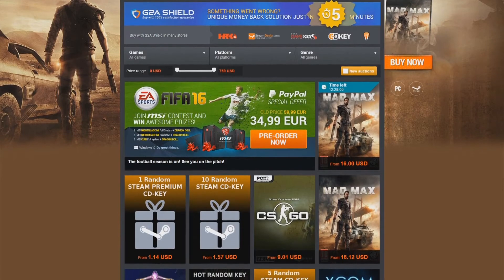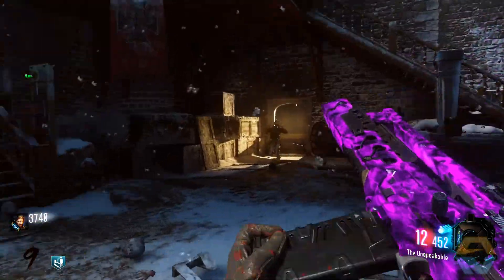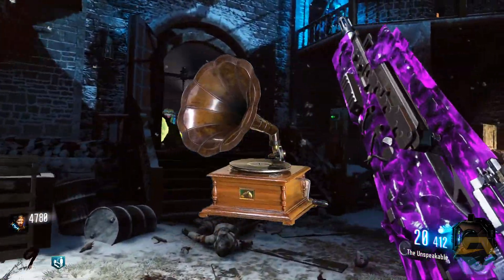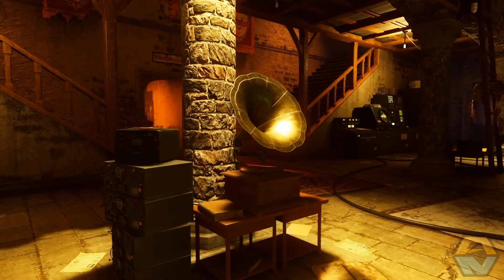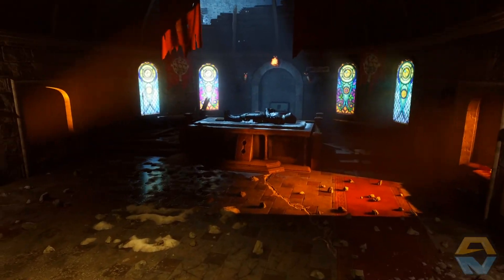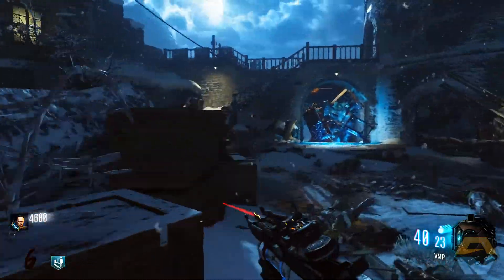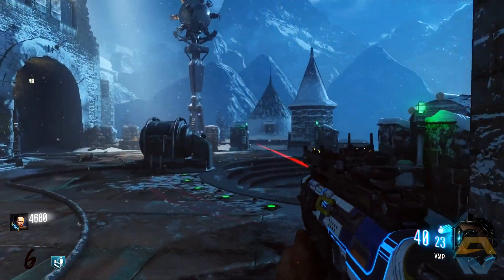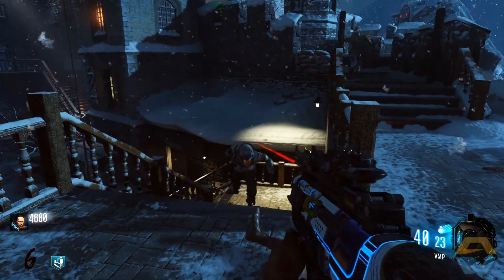"Der Eisendrache" Gramophone Easter Egg Song - Black Ops III Zombies - Awakening DLC (1080p 60fps)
In this video I show you guys how to activate the 2nd Hidden Musical Easter Egg on "Der Eisendrache".

Song Title: Requiem Aeternam: Sequentia-Dies Irae

Call of Duty: Black Ops III combines three unique game modes: Campaign, Multiplayer and Zombies, providing fans with the deepest and most ambitious Call of Duty ever. The Campaign has been designed as a co-op game that can be played with up to 4 players online or as a solo cinematic thrill-ride. Multiplayer will be the franchise’s deepest, most rewarding and most engaging to date, with new ways to rank up, customize, and gear up for battle. And Zombies delivers an all-new mind-blowing experience with its own dedicated narrative.